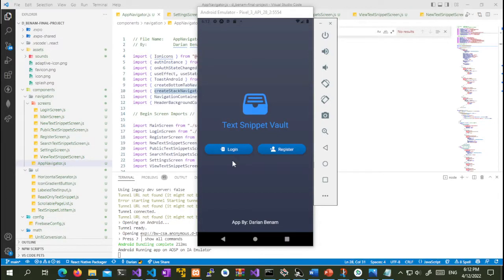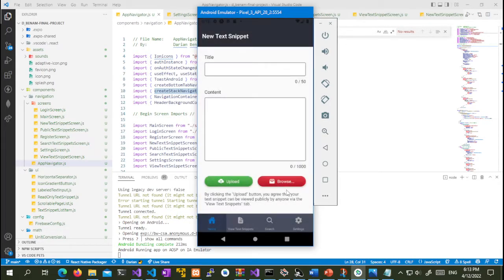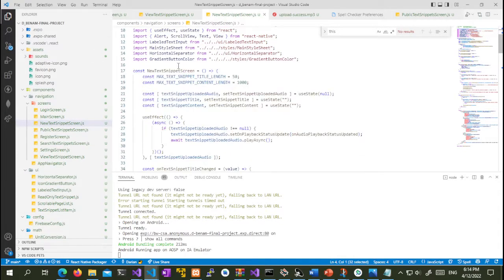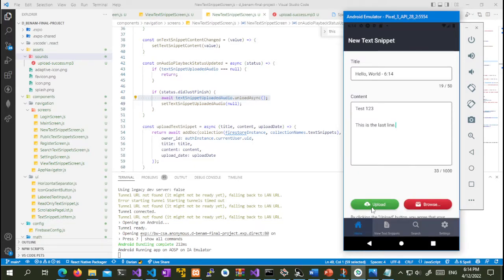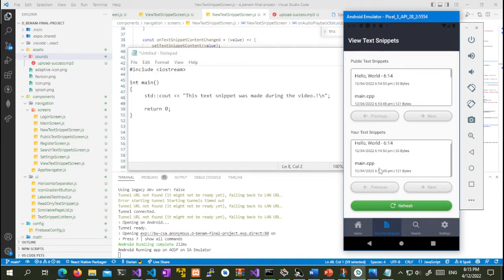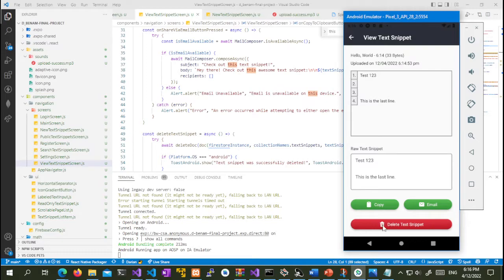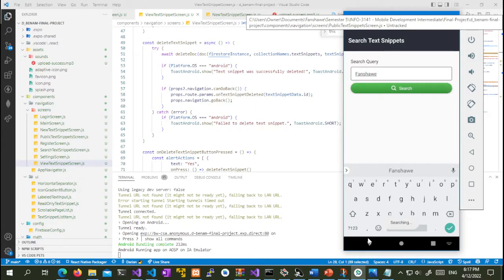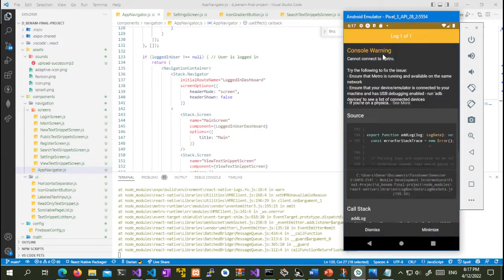Text Snippet Vault - INFO-3141 (Mobile Development - Intermediate) Final Project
This video showcases my awesome project I made using React Native and Firebase.

No cap I winged this entire video while being sleep deprived. 😂